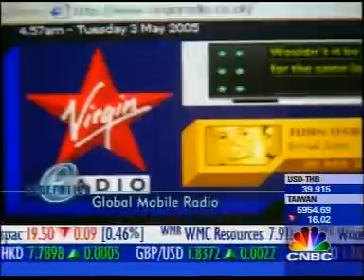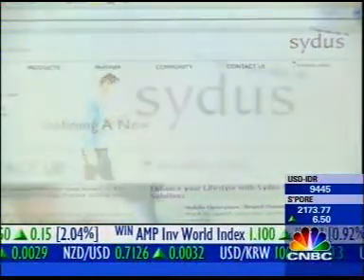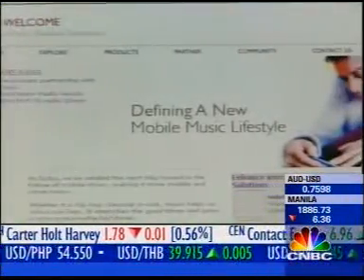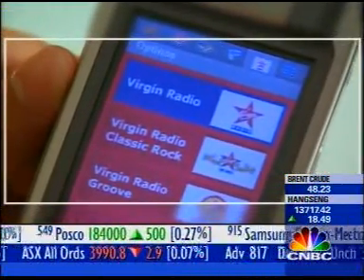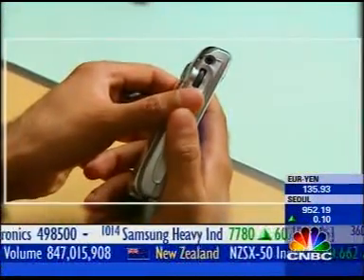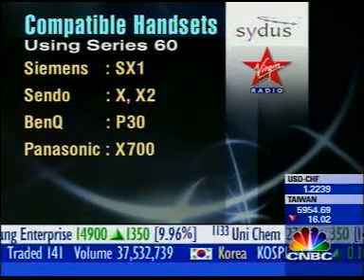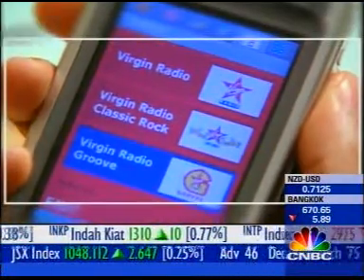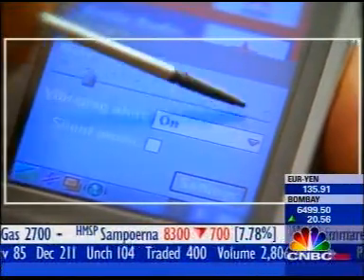Virgin Radio UK - world's first radio station mobile phone app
A CNBC interview with Sydus. This was the world's first mobile phone app for a radio station.

This interview is dated 20th May 2005, the app (on Symbian) was released in early March 2005.